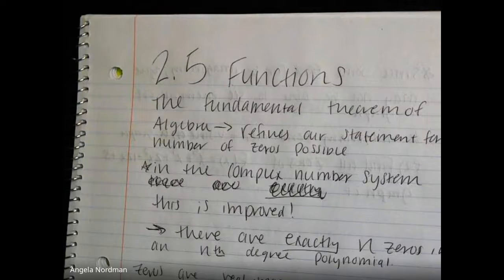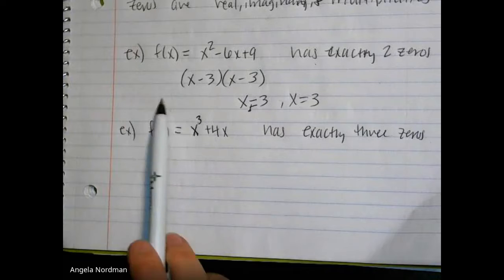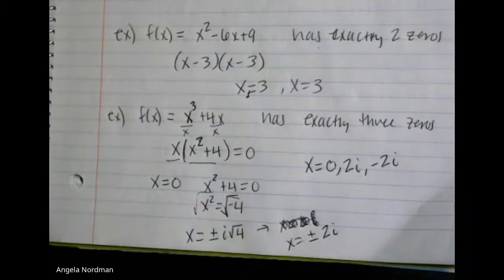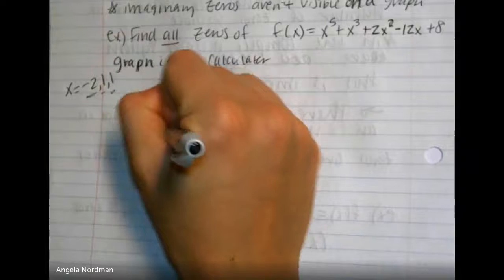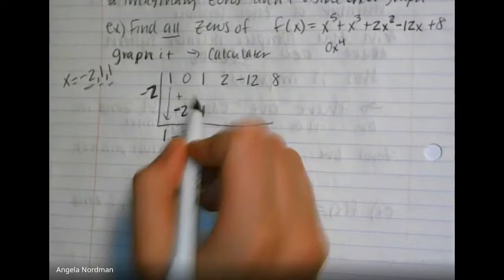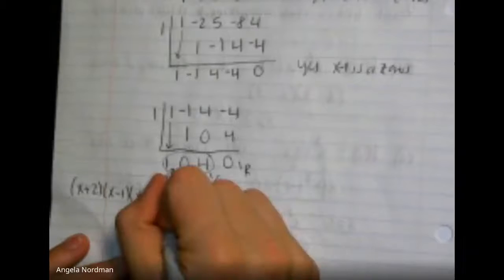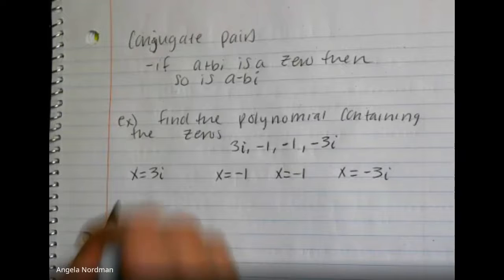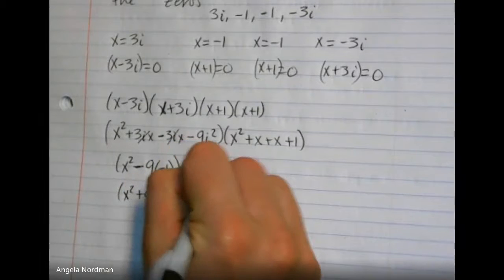precalc 2 5